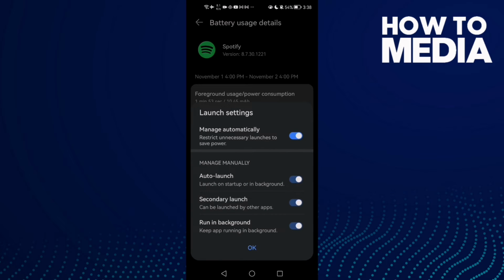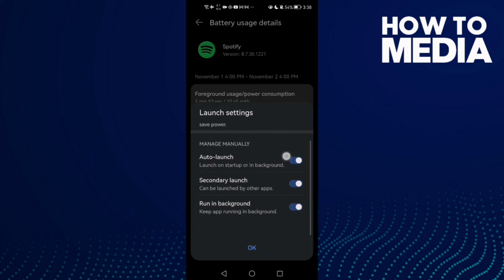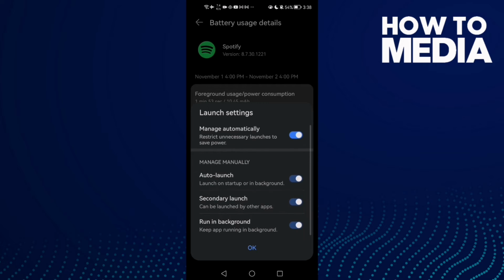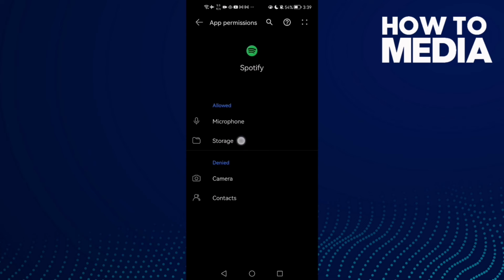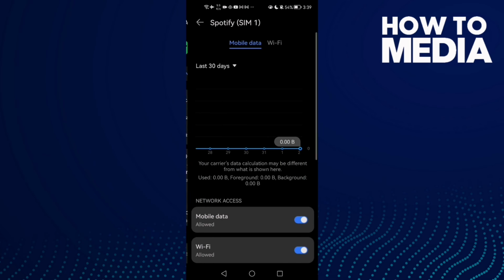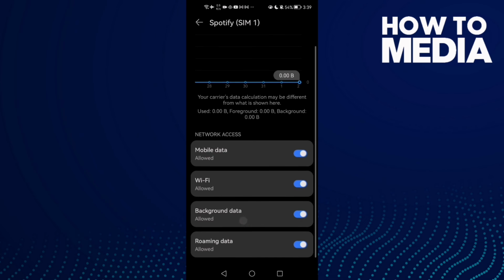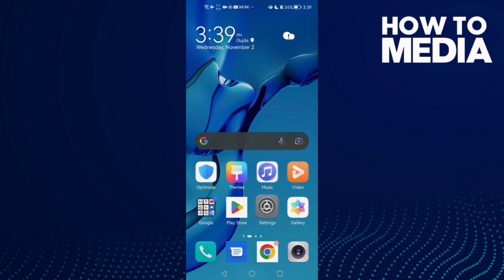How to Fix Spotify Randomly Pausing on Any Android Phone 2022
in this video we discuss :